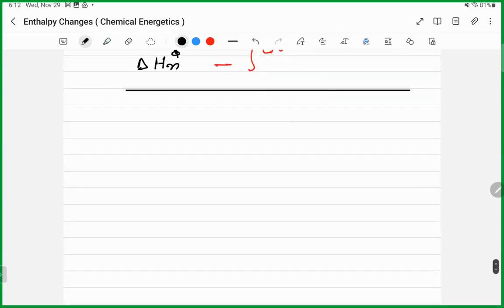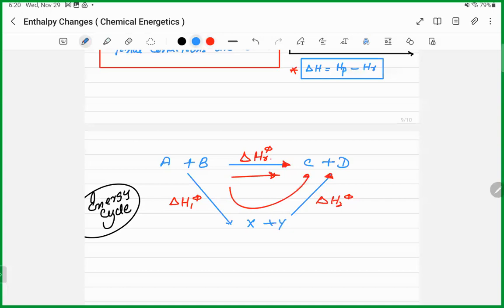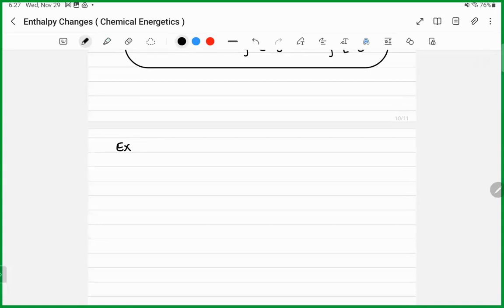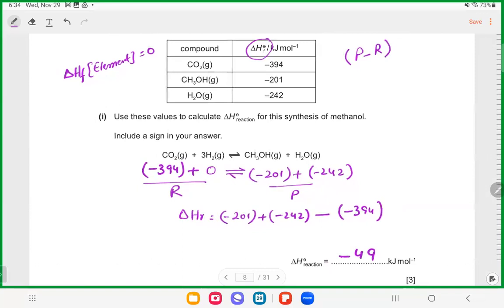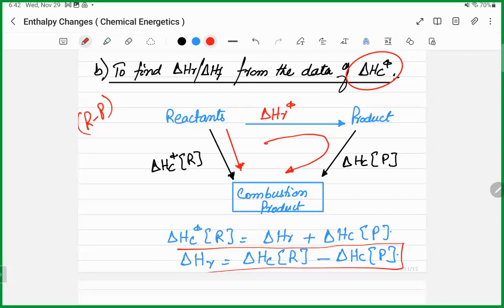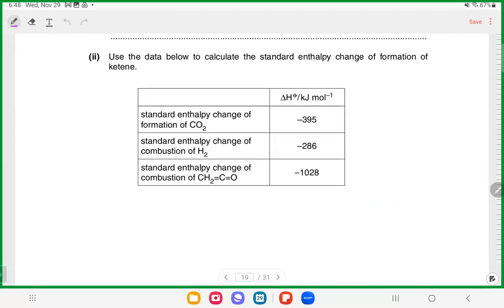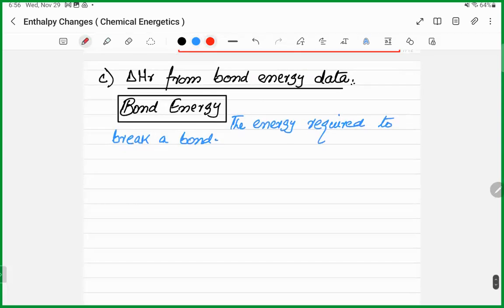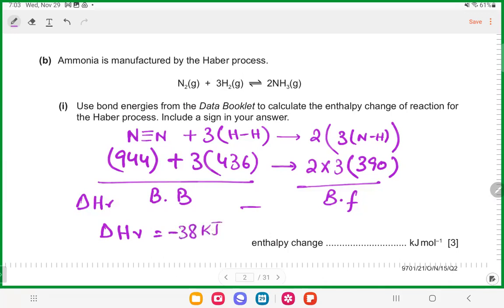Hess's Law | Chemical Energetics 3 | AS Chemistry 9701 | Absar Jamil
Hess's Law | Absar Jamil @Chemleads